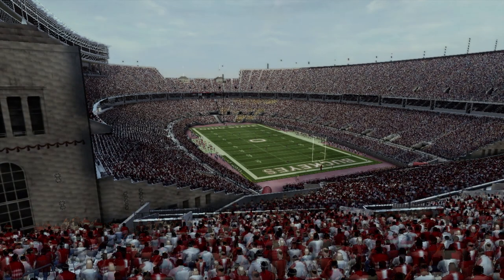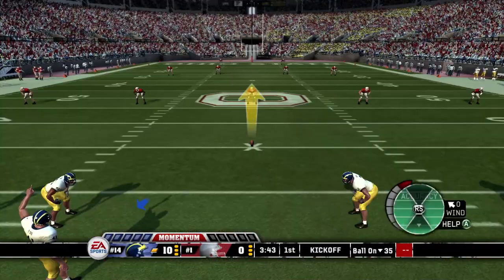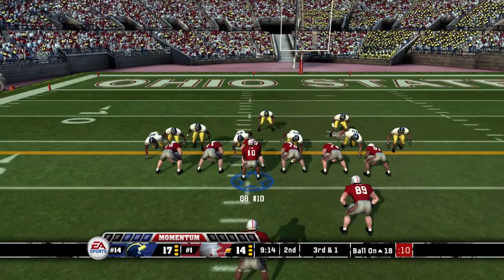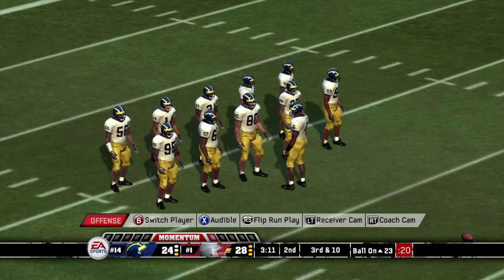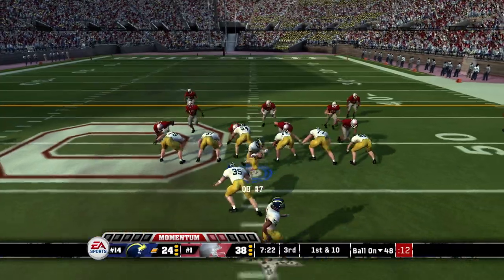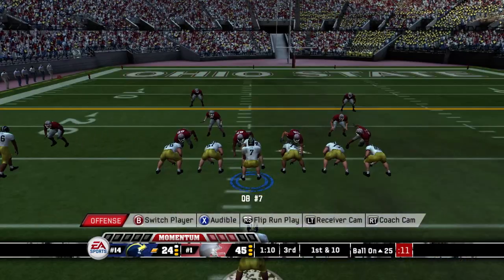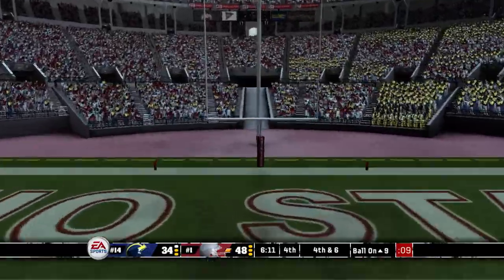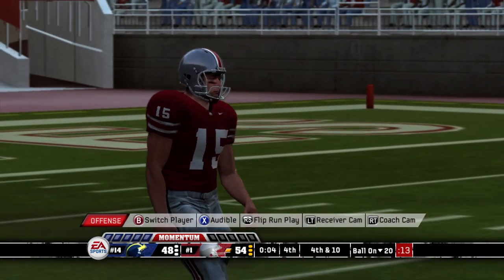NCAA Football 07 Xbox 360 Gameplay - Rivalry Game - Michigan Wolverines vs Ohio State Buckeyes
NCAA Football 07 is a collegiate football video game published by Electronic Arts. It is the successor to NCAA Football 06 in the NCAA Football series. The product features former USC player Reggie Bush on the cover. While there weren't any new, major features added to the PlayStation 2 and Xbox games, tweaks were added to improve the existing features.

The theme for 07 is "Turn the Tide". Like the 2005 version said for home-field advantage, this year's version emphasizes that momentum is more important in college football than any other sport. This is illustrated by a momentum meter on the score graphic at the top (or bottom, in the case of the Xbox 360 version) of the screen. The more the meter is shifted towards a team, the better its players will perform.

NCAA Football 07 also includes spring drills, an update to Race for the Heisman mode called Campus Legend (which plays more like NFL Superstar mode in Madden), ESPN integration, and a spring game in Dynasty and Campus Legend modes. ESPN integration is expected to increase with the next NCAA Football releases.

Campus Legend, for the most part, runs on the same system as its predecessor, Race for the Heisman. One creates a player, goes to a football camp, performs in drills, and is awarded a scholarship to play for a Division I-A program. However, changes begin right from the start of camp.

Series: NCAA Football

Publisher: EA Sports

Platforms: PlayStation 2, PlayStation Portable, Xbox 360, Xbox

Developers: EA Tiburon, EA Vancouver

Nominations: Satellite Award for Outstanding Sports Game, VGX Award for Best Team Sports Game